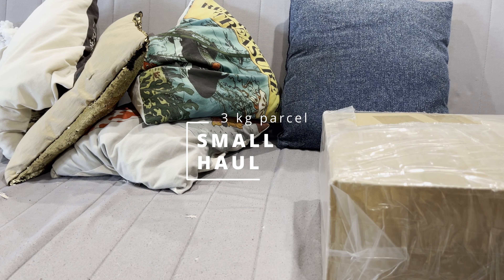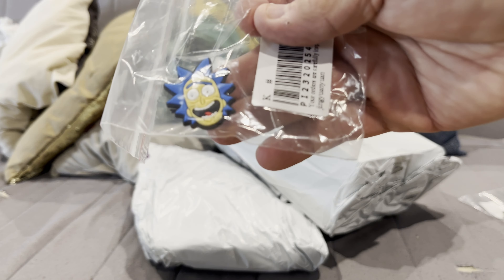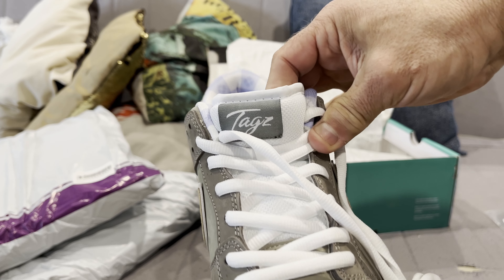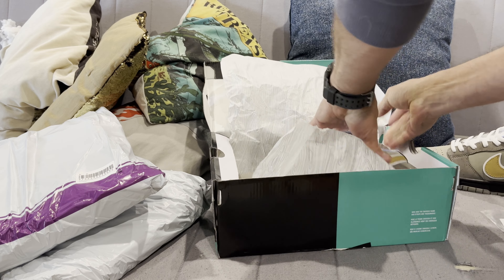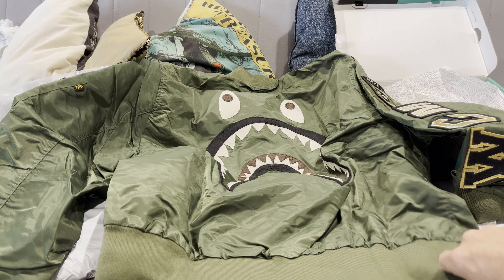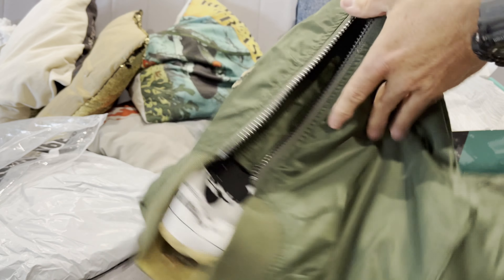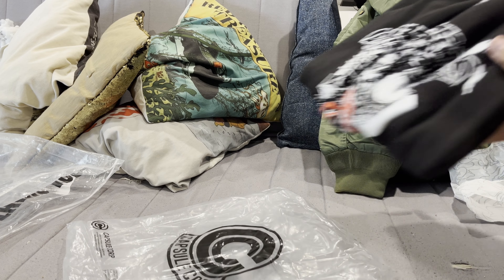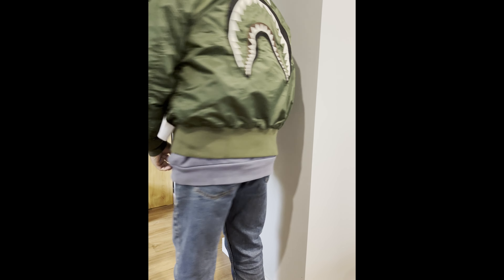3KG Pandabuy haul - BAPE bomber, Oil Slick Lobster Dunks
Small haul, 3KG, Bape Bomber, Jacket Tagz Oil slick lobster dunks, some Croc Jibbetz.

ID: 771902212